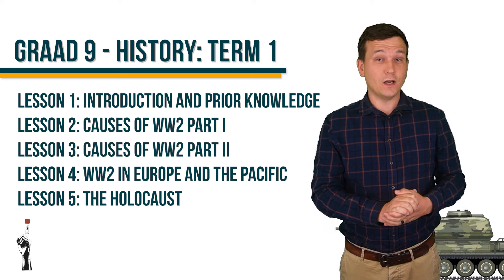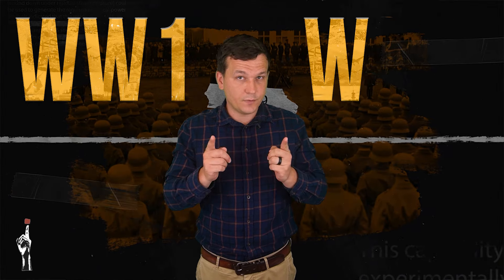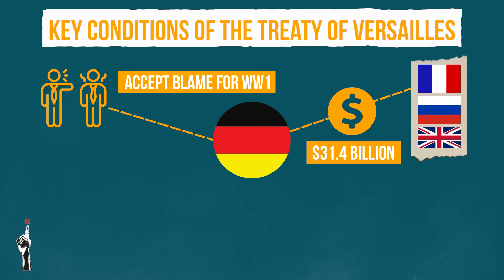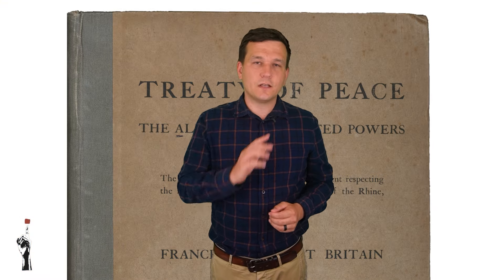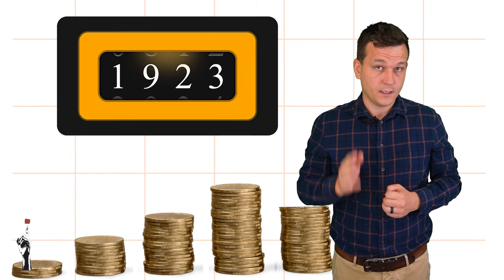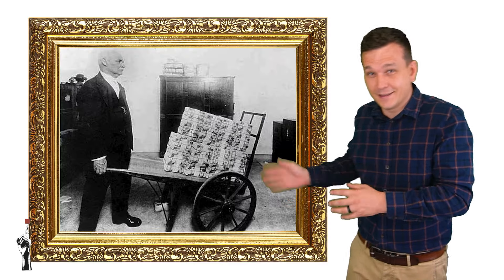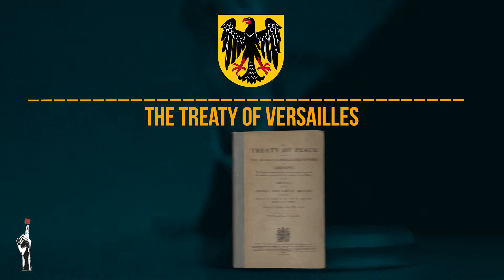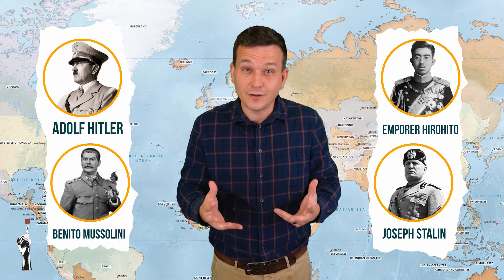Gr 9 SS History | Term 1 Lesson 2 | Causes of WW2 - Part 1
Chapters:
00:00 Intro
00:12 Lesson Index
00:37 Reasons for outbreak of War II
1:23 Timeline
1:39 Link between WW1 & WW2
2:15 Treaty of Versailles
2:50 Key conditions of the Treaty of Versailles
4:39 Classroom Questions
5:10 Classroom Answers
5:30 Section Summary
5:45 Germany's economy Post WW1
6:58 Hyperinflation Example Germany
8:20 Section Summary
8:37 Weimar Republic
9:25 League of Nations
9:46 Totalitarian Regimes
10:30 Metaphor
11:10 Credits

Thuma Mina Teaching is a registered non-profit company:

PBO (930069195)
NPC (K2020/187250/08)
NPO (250-220)